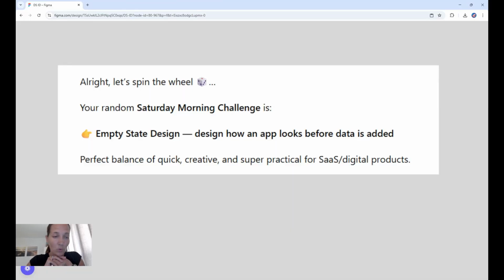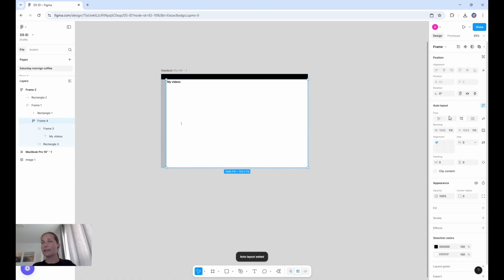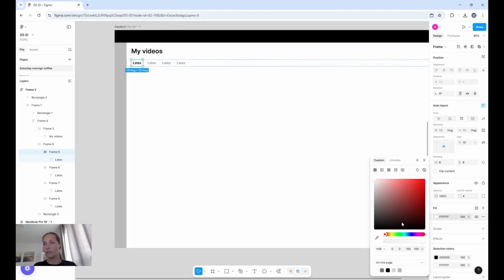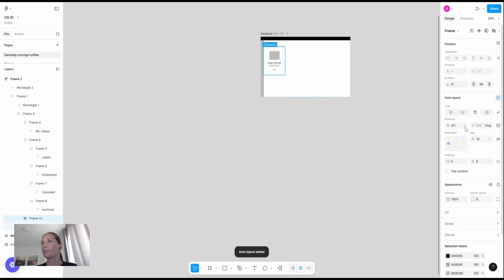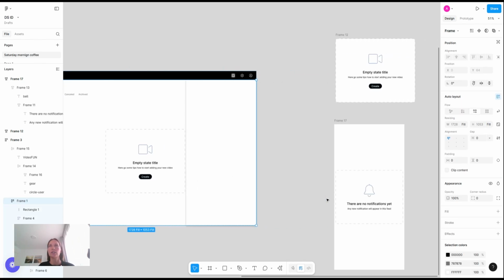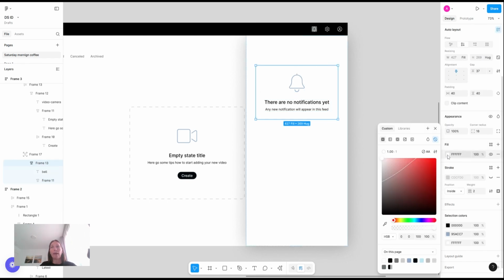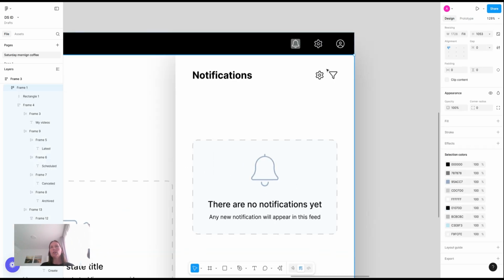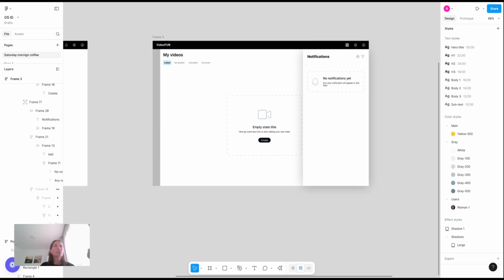✨ Saturday Morning Challenge: Designing Empty States ✨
In this quick design challenge, I’ll show you how to create empty state screens for digital products and SaaS apps. Empty states are the moments when a user sees “no data yet” — like an empty dashboard, inbox, or project list. Done right, they can improve UX, onboarding, and engagement.

This is part of my Saturday Morning Challenge series, where I design something fast, fun, and practical for UI/UX and product designers.

📌 Perfect for:
UI/UX designers, product designers, SaaS founders, and anyone building digital products.